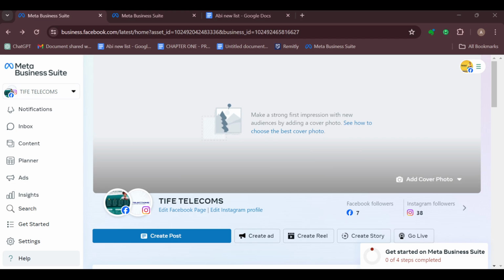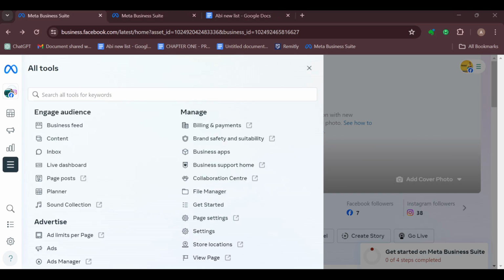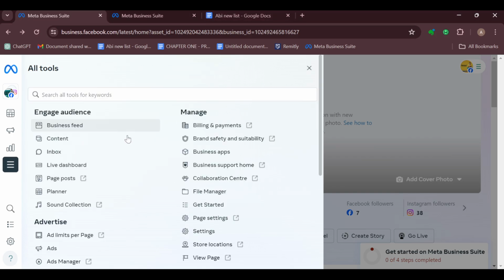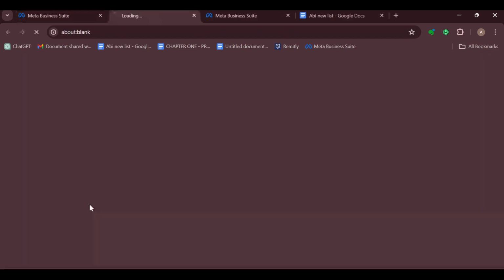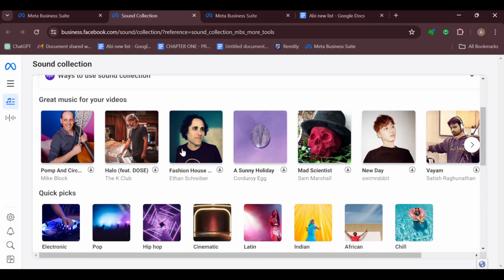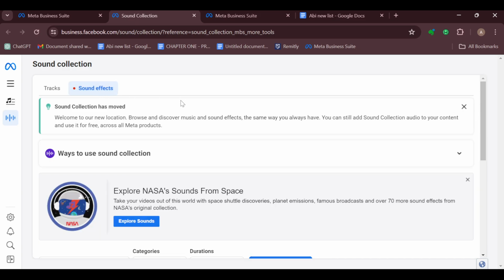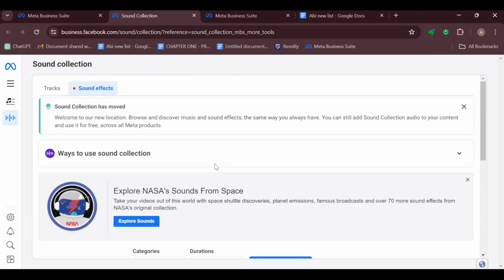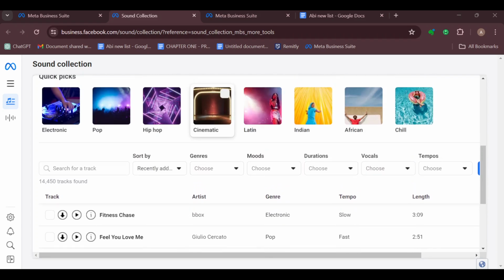How To Access And Use Facebook Sound Collection In Meta Business Suite (Quick Tutorial)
In this video I will show you How To Access And Use Facebook Sound Collection In Meta Business Suite. It would be good if you watch the video until the end so that you don't miss important steps.